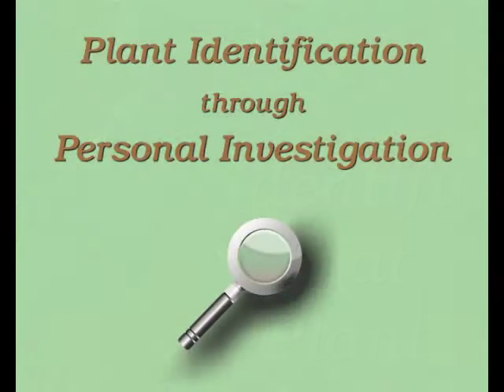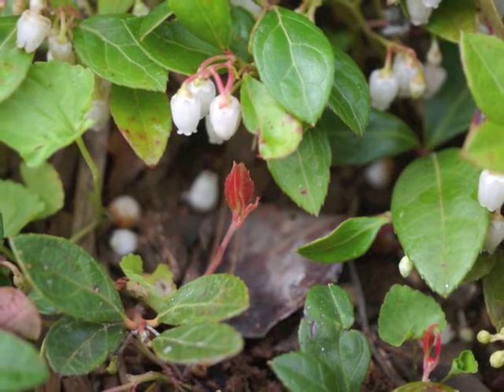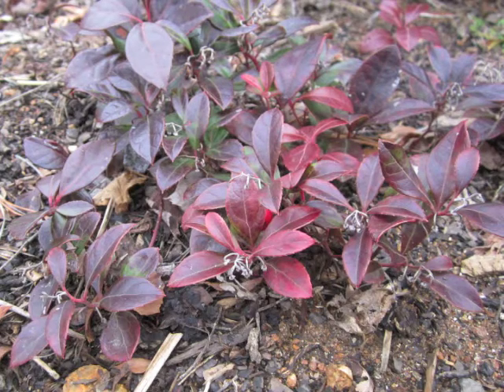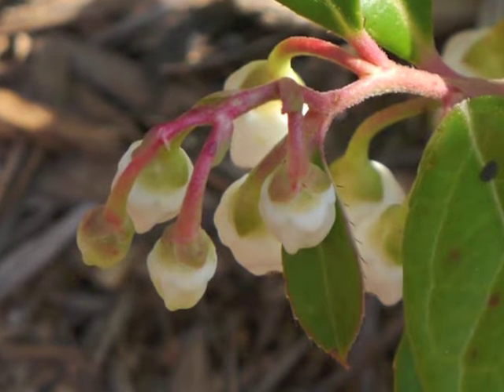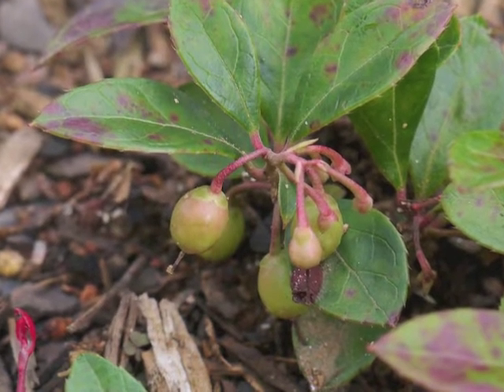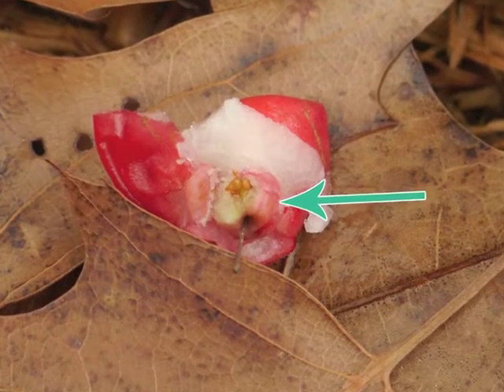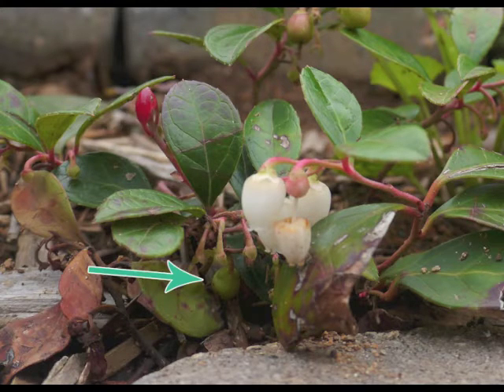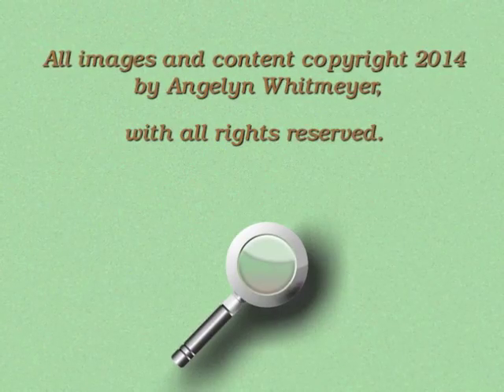Plant portrait - Wintergreen (Gaultheria procumbens)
A detailed look at the life cycle of Wintergreen (Gaultheria procumbens).  These images can help to accurately identify the plant during different seasons of the year.